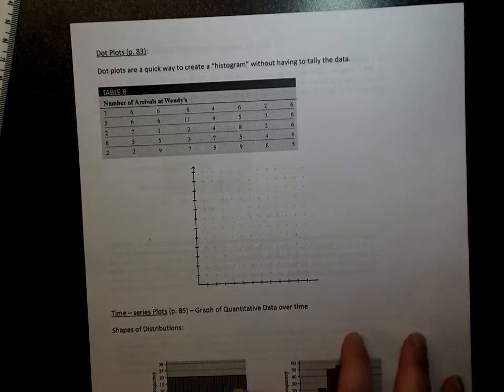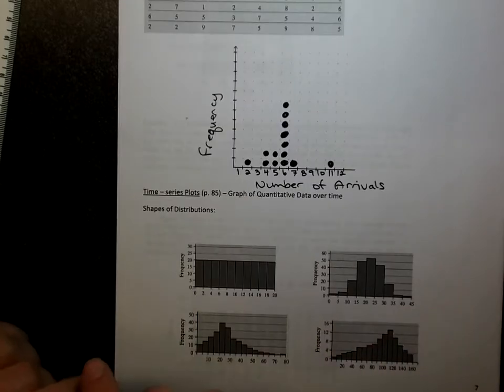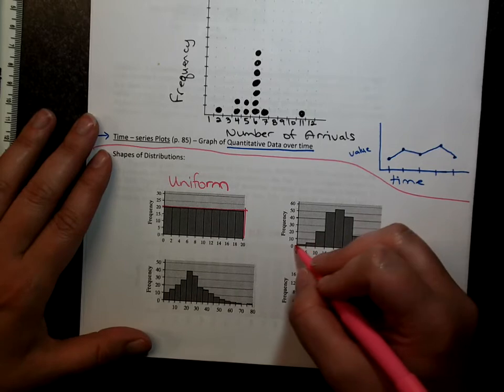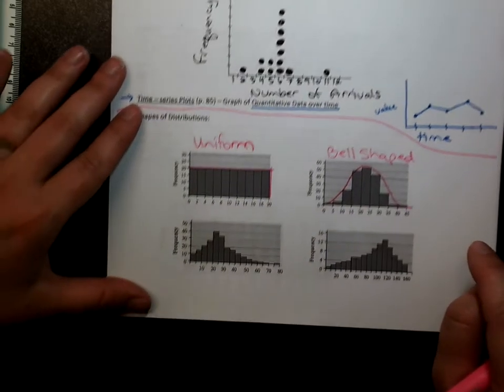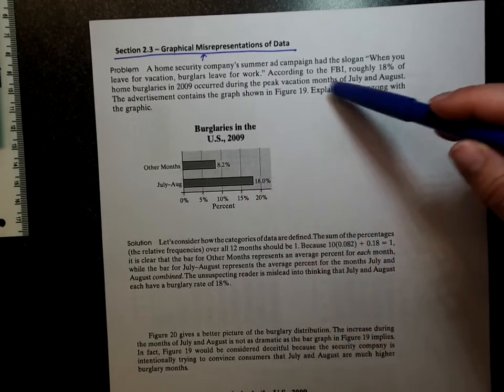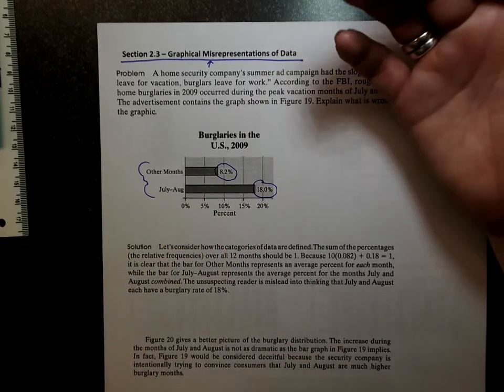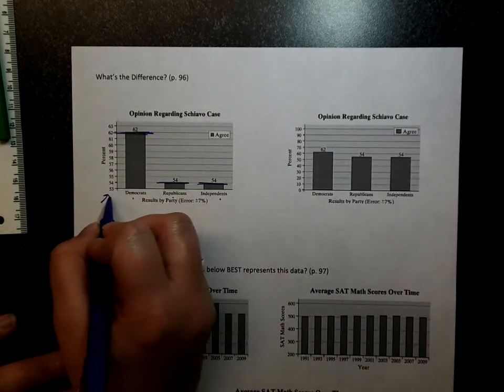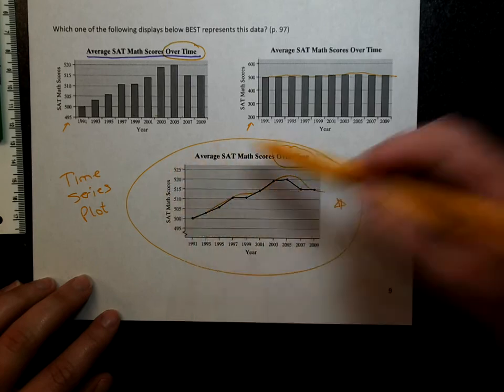1342 Ch2 Part 3